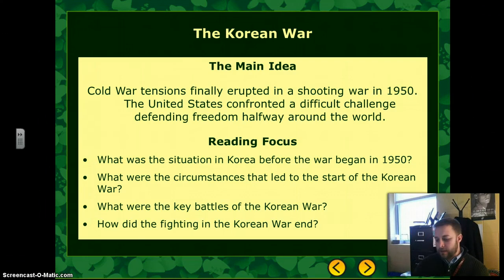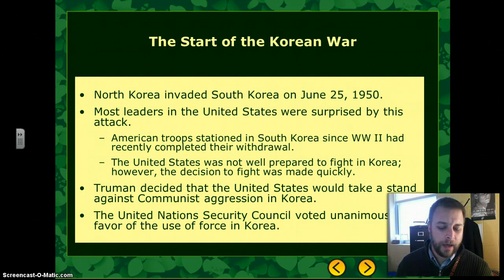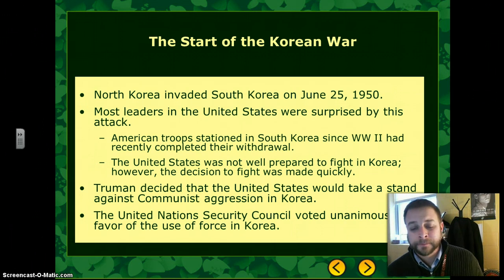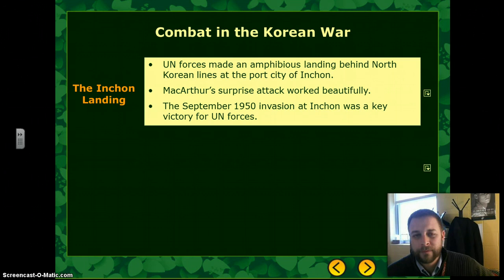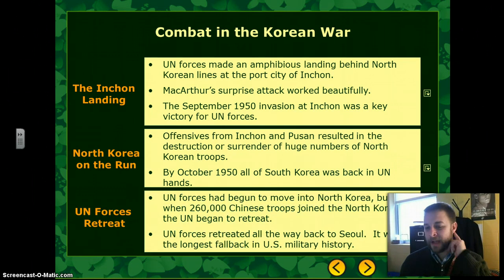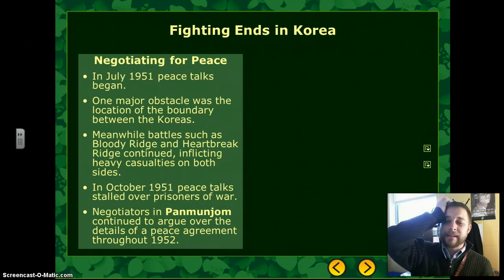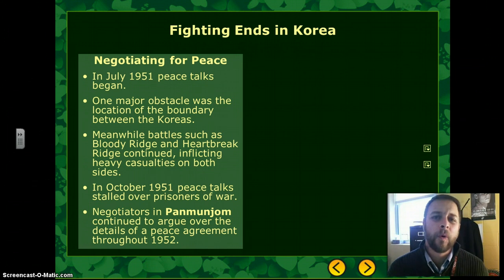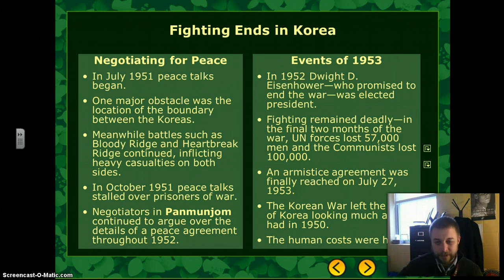Cold War 3 - Korean War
Discussion of the Korean War